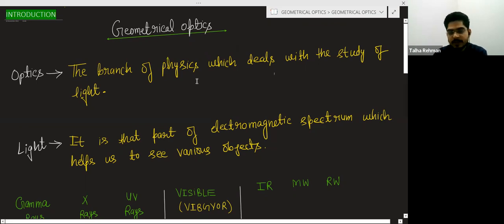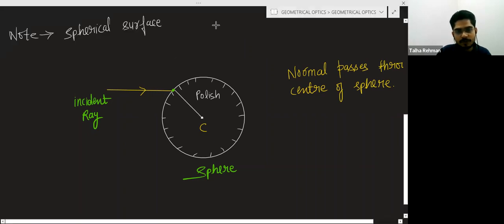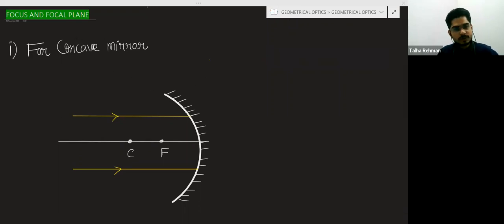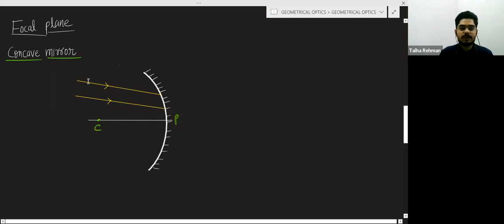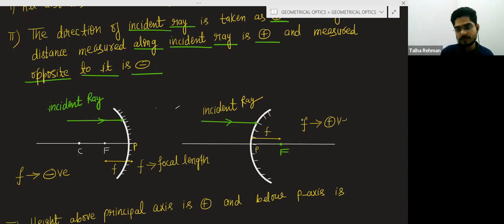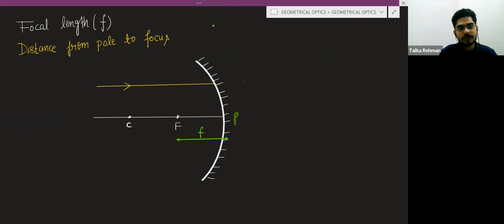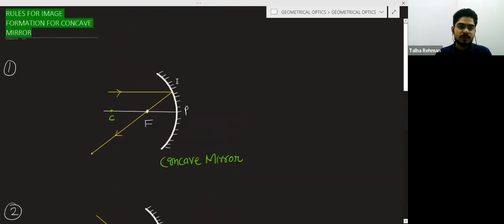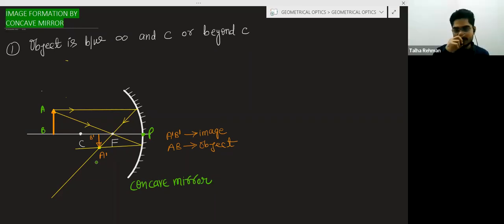Learnivio | Introduction, Laws of Reflection | Geometrical Optics | Lect 1 | 12th MEG | 28-11-2022